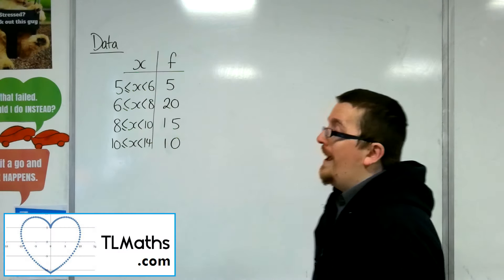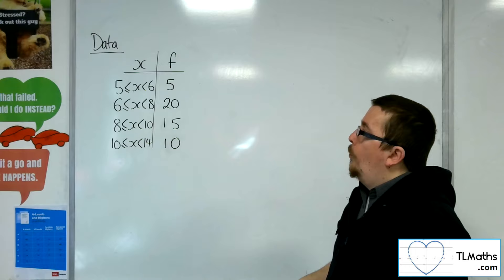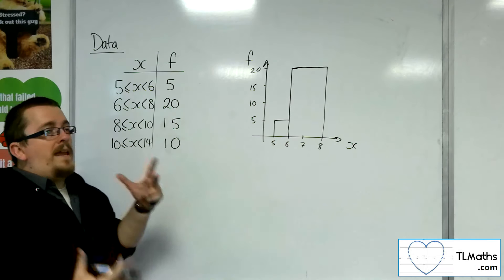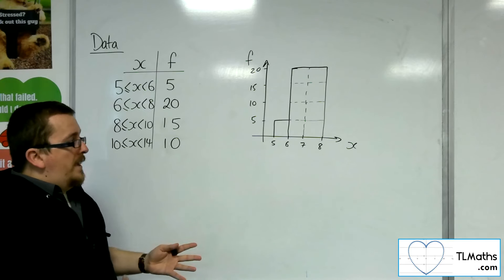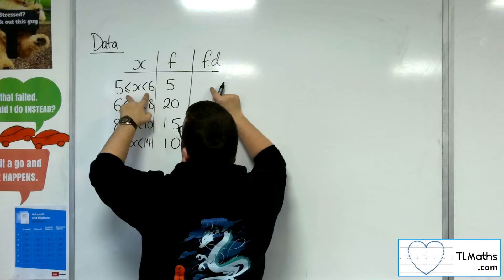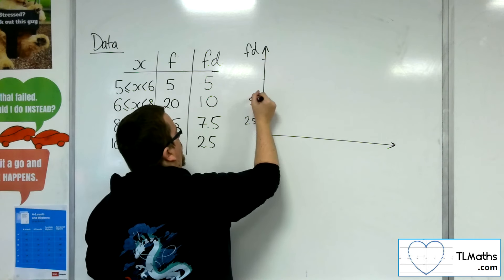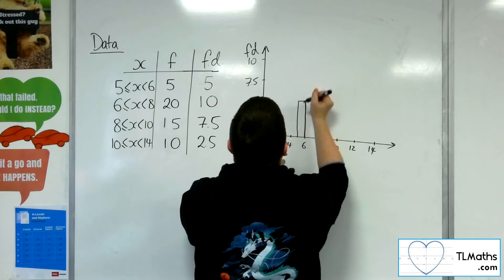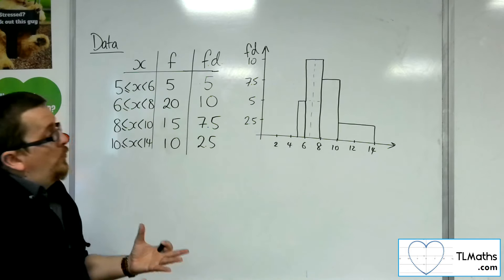A-Level Maths: L1-06 [Data: Histograms]